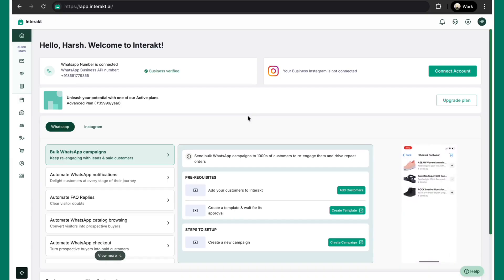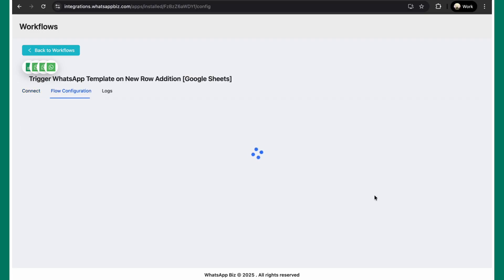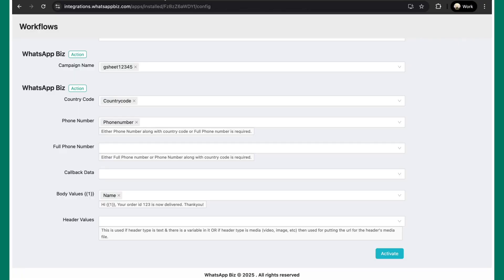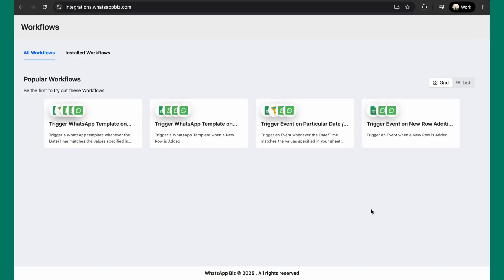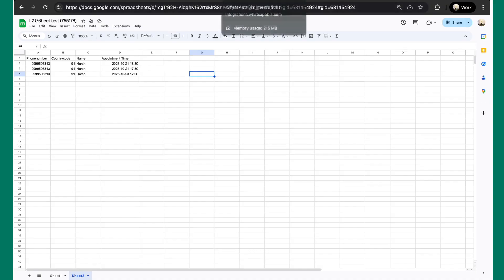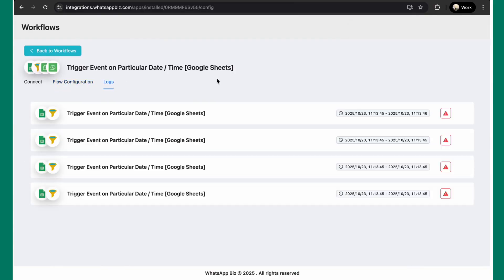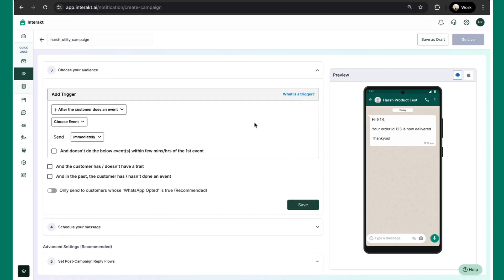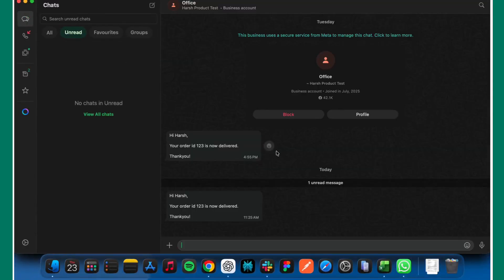Automate WhatsApp Messages from Google Sheets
Learn how to connect Google Sheets with Interakt using Klamp to send WhatsApp messages automatically — no coding needed!

In this step-by-step tutorial, we’ll cover two powerful automation use cases:
1. Send a WhatsApp template message when a new row is added to your Google Sheet.
2. Trigger a WhatsApp template message when a date/time value matches (e.g., reminders, follow-ups, appointments).